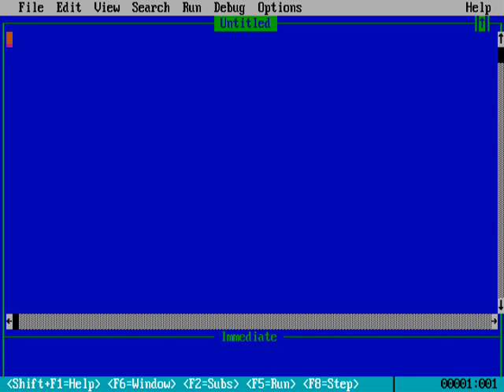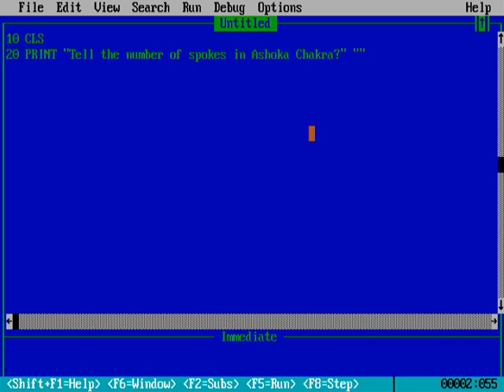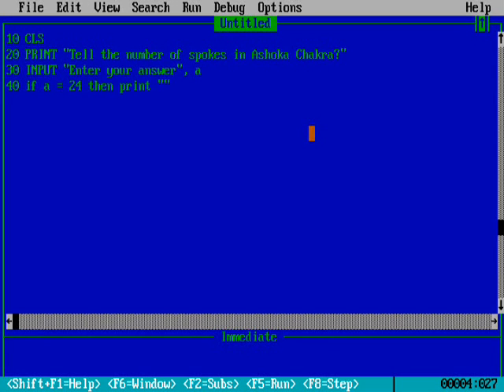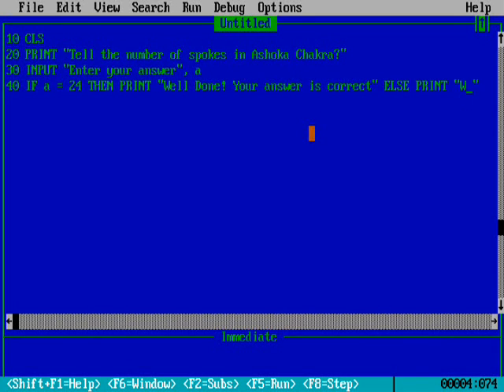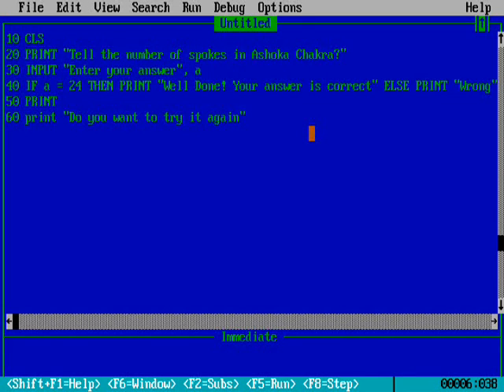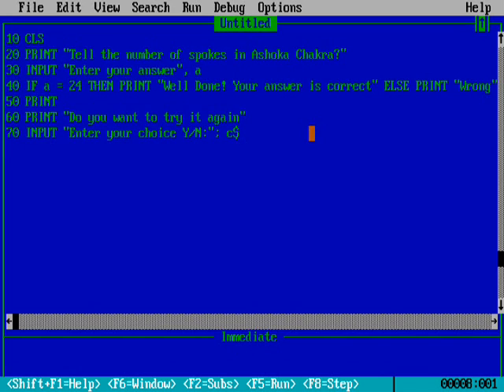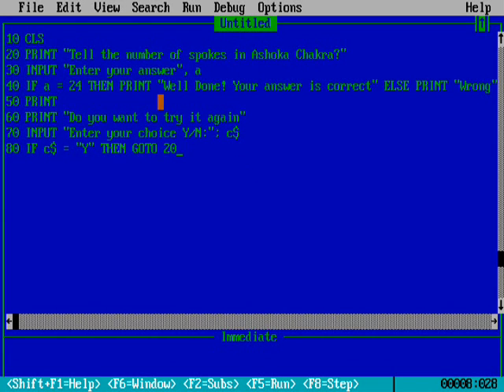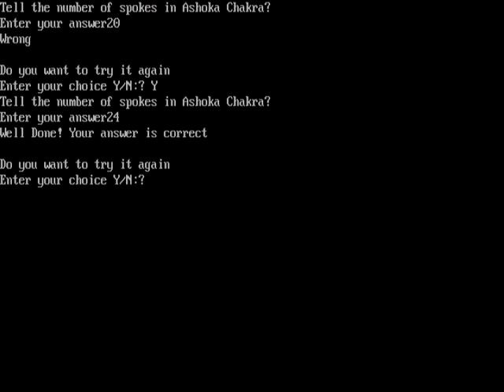QBASIC TUTORIAL 5 USE OF ELSEIF AND GOTO COMMAND IN ENGLISH